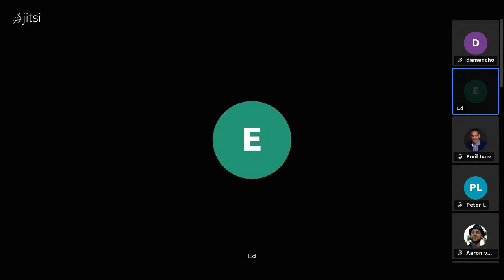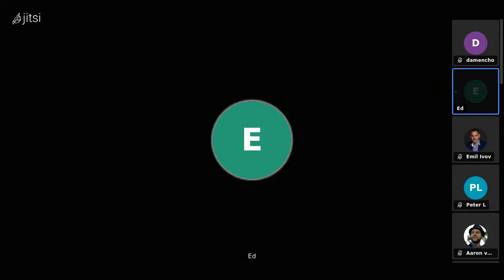Jitsi Community Call